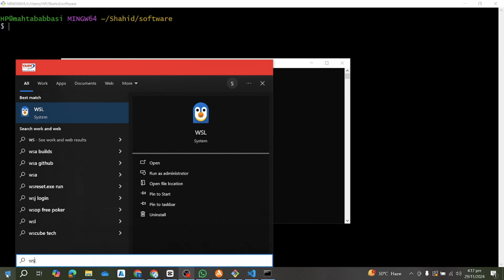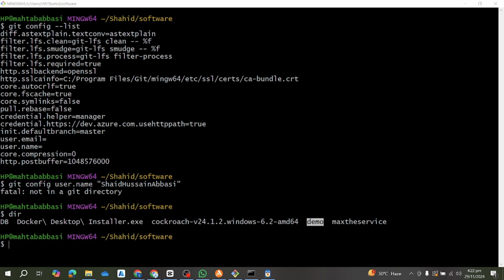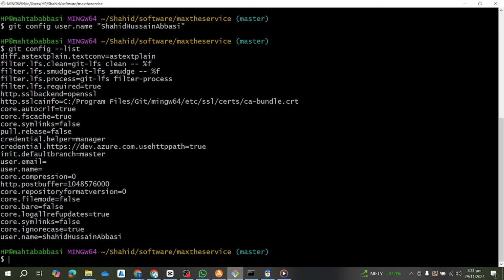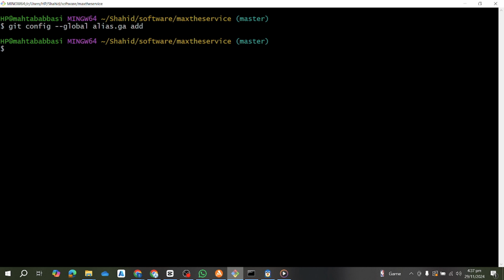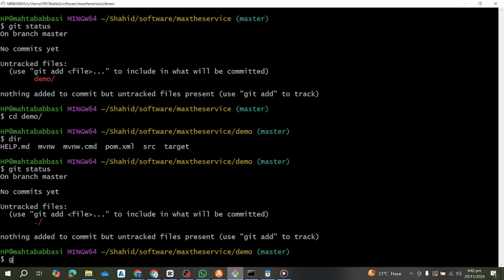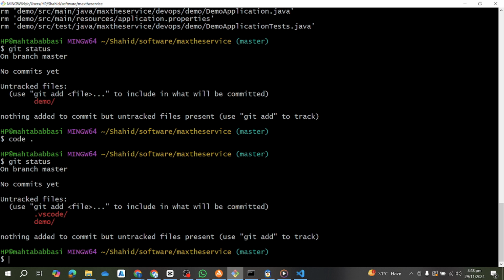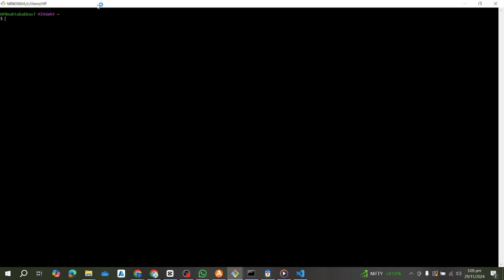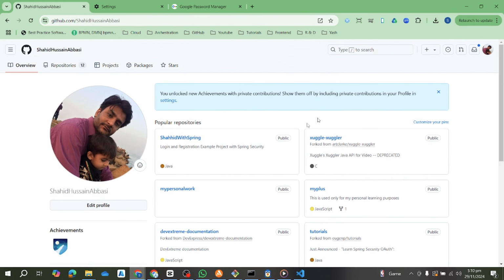GitHub Tutorial P2 | GitHub Setup configuration | Git & GitHub in English | GitHub Commands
Setting Up Git | | GitHub Tutorial | Git & GitHub | GitHub Commands
In this tutorial we will cover Setting up git on windows and Linux